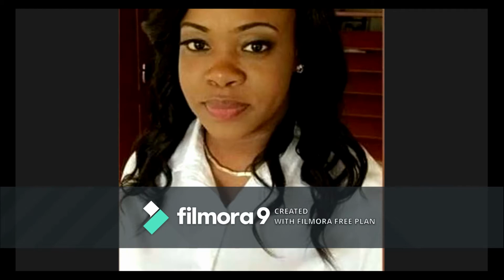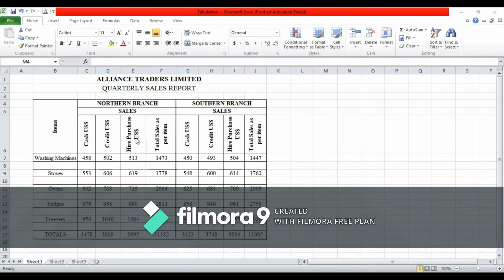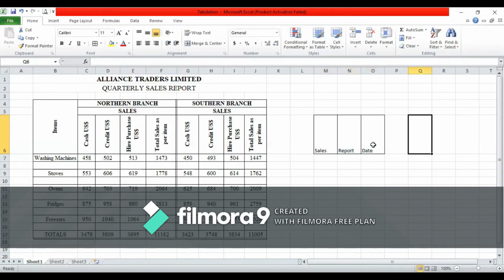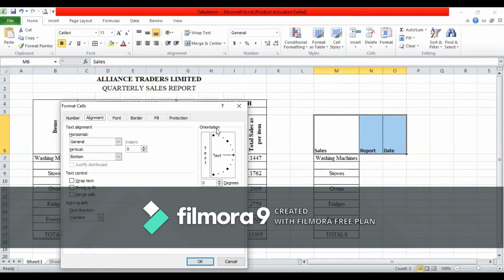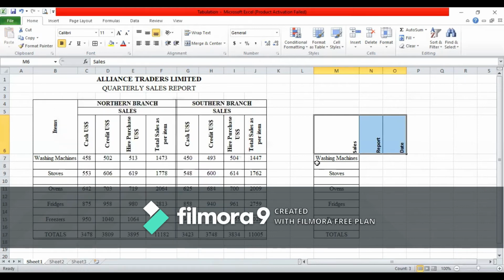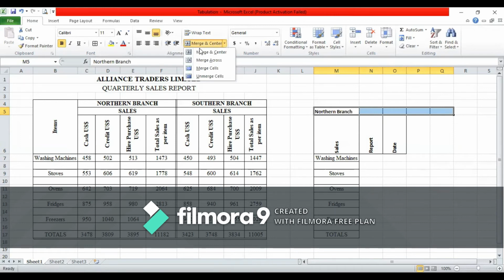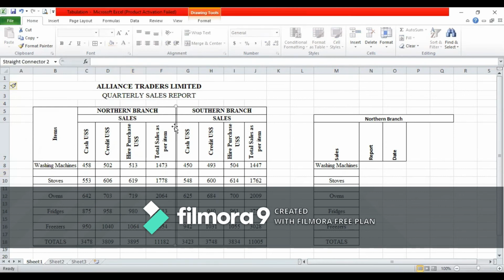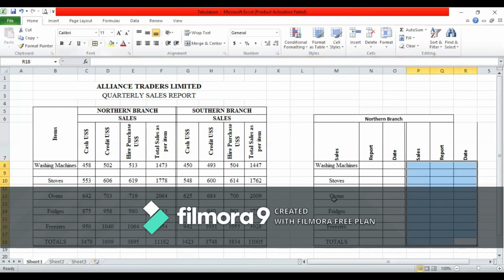Tabulation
This video was created for some students who needed assistance with completing a tabulation document.

Requested Video